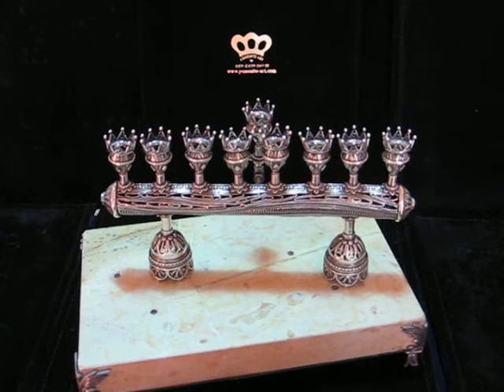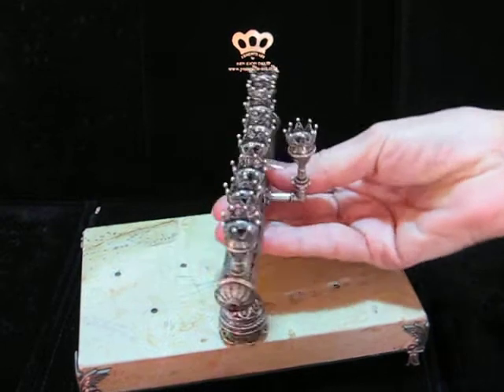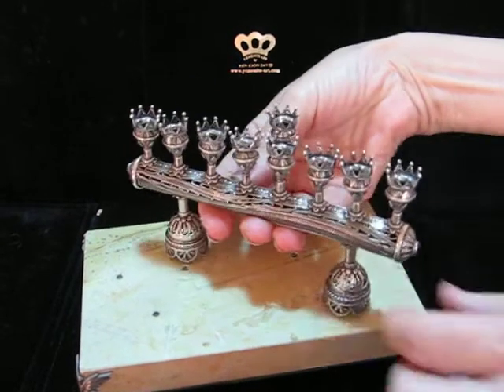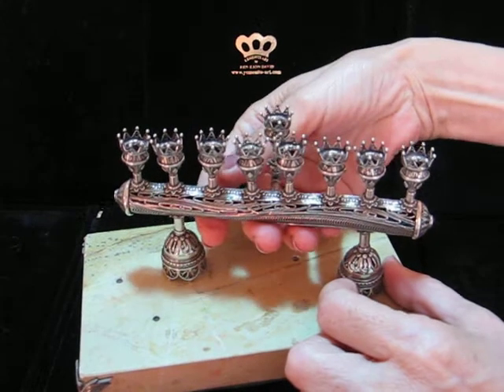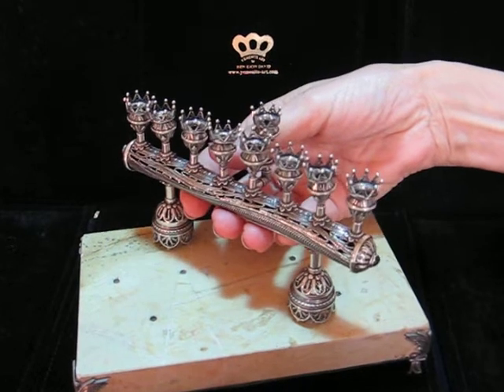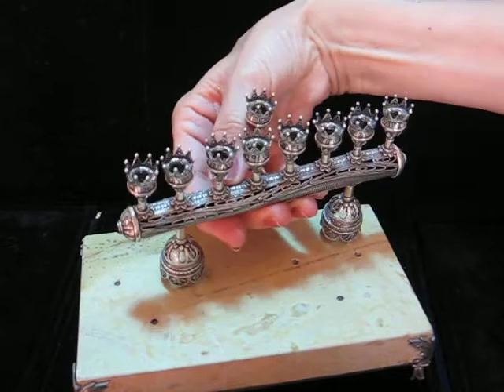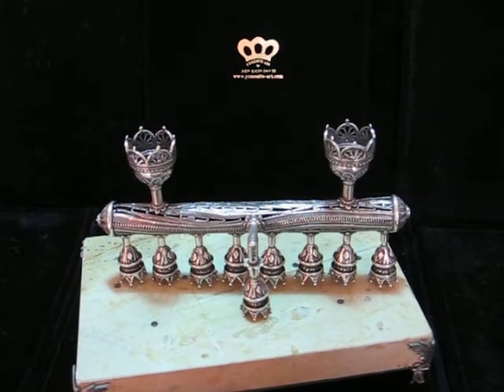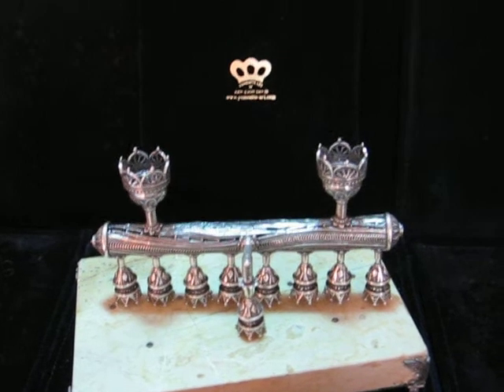New Shabbat Candlesticks & Hannukia by Ben-Zion David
Handmade Sterling Silver Judaica by Ben-Zion David, Artisan, Ethnic, Jewish, Shabbat, Candlesticks, Channukiah, Hannukiah, Filigree, Traditional, Yemenite, Artist, Gifts, Holiday, Presents